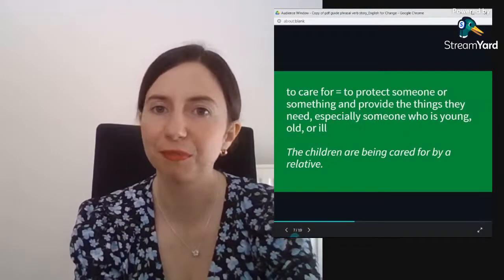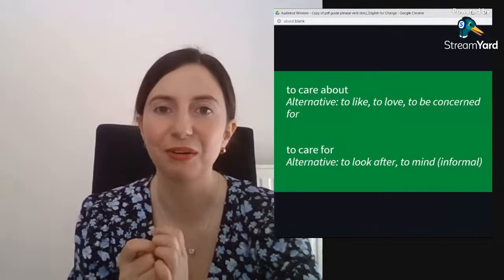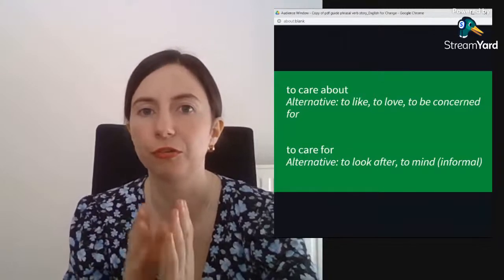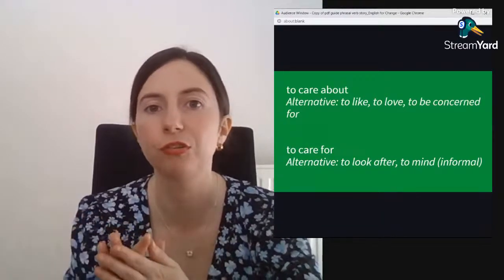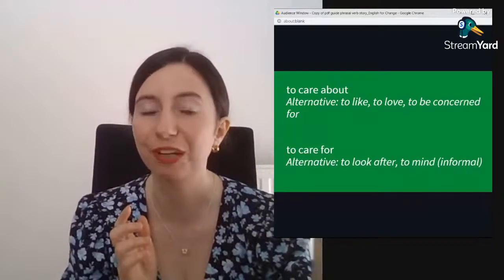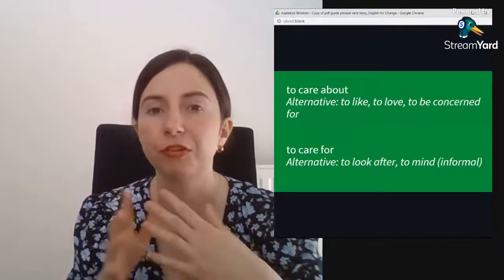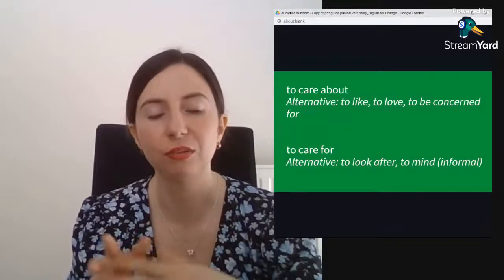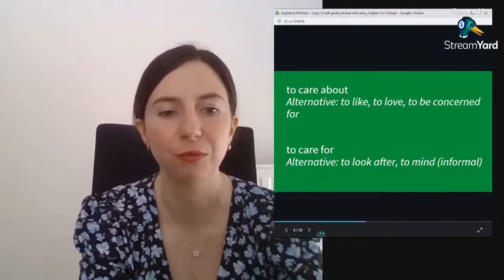What I taught in English class this week - English errors to avoid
Watch this video to learn some common English errors to avoid - these are errors my students made in their classes with me this week and that I hear all the time.

Correcting these mistakes will make you sound more natural and professional when communicating in English.

Don't forget that making errors in a language is completely normal and it is actually a fantastic way to improve and make progress in your language skills.

Interested in individual classes with me? Book a call with me here, I will assess your English level and if I think you are a good fit for my programme, I will provide you with further details.

Show your appreciation by liking this video and also share this with a friend who would find this useful.

Download my free self-study guide I created for B2 & C1 learners with the aim to help you achieve greater English fluency.

The guide covers all core language skills using authentic material and interesting topics.